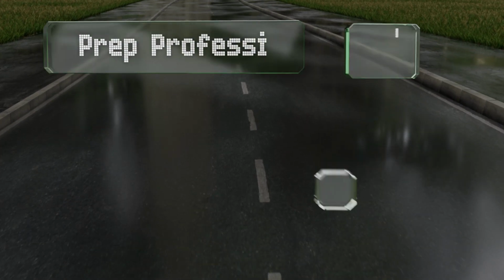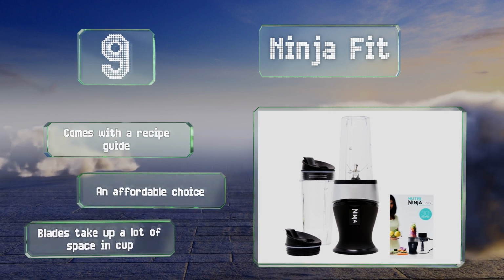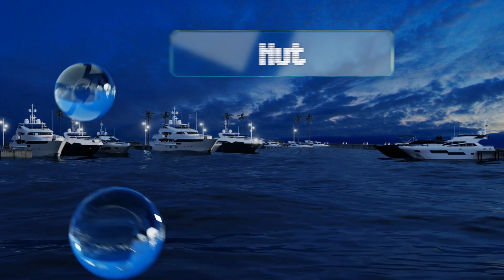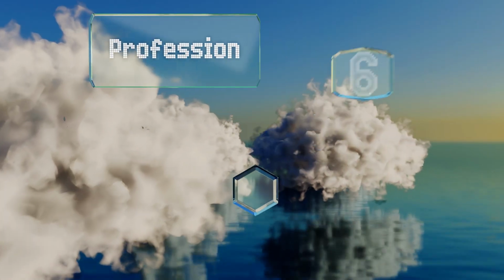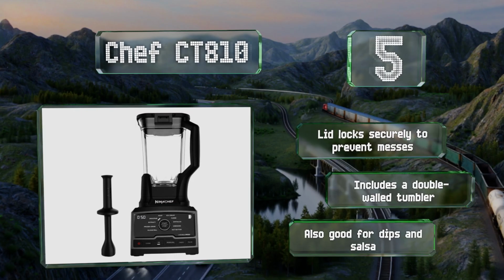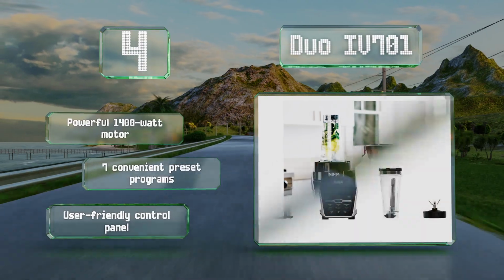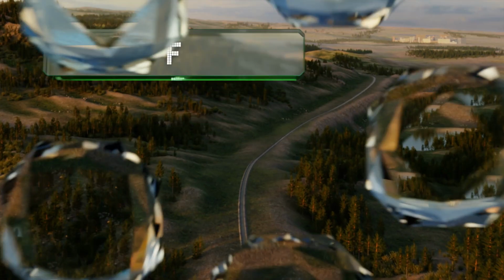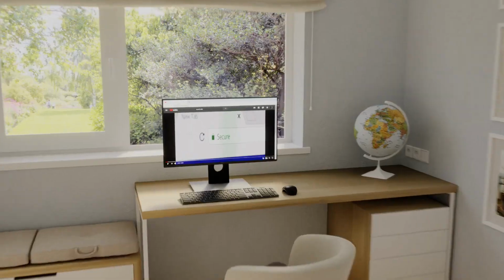10 Best Ninja Blenders 2020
Our complete review, including our selection for the year's best ninja blender, is exclusively available on Ezvid Wiki.

Ninja blenders included in this wiki include the nutri auto-iq, intelli-sense kitchen system, foodi cold & hot, professional countertop, nutri bowl duo, prep professional, duo iv701, ninja fit, chef ct810, and professional plus.